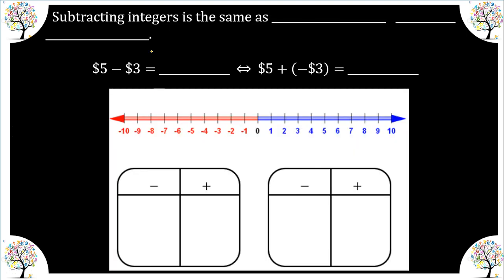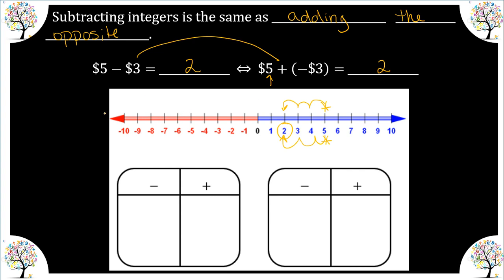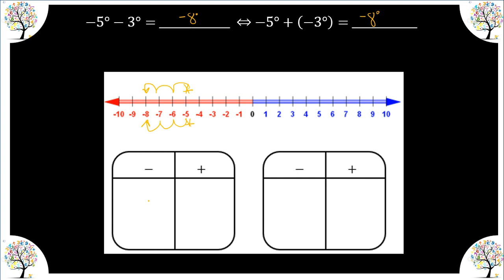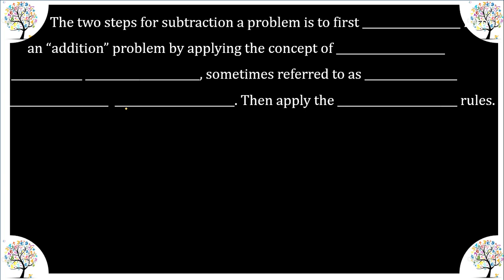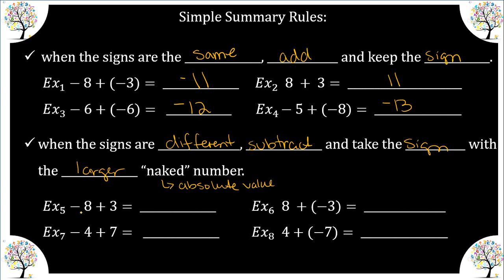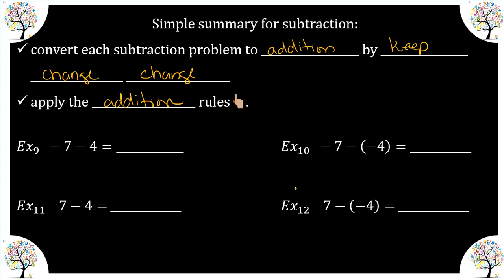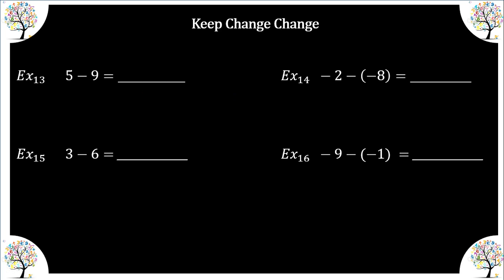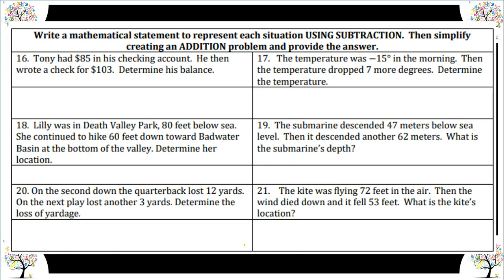TC Video Lesson 1-3 Subtracting Integers